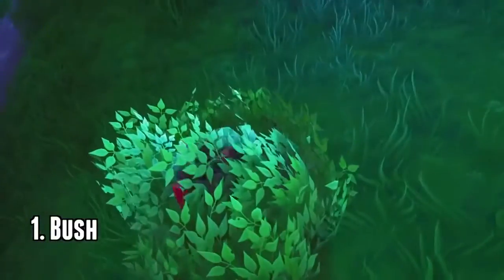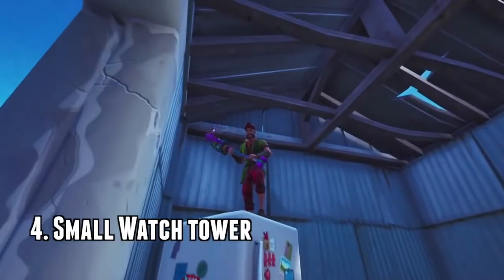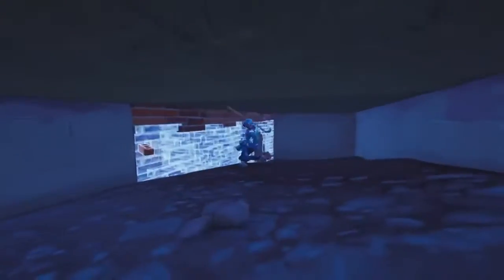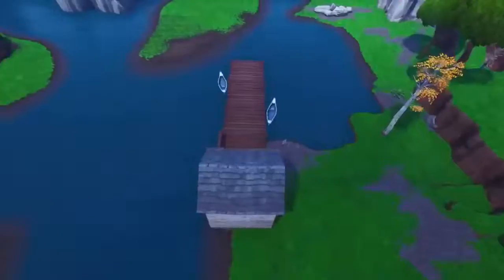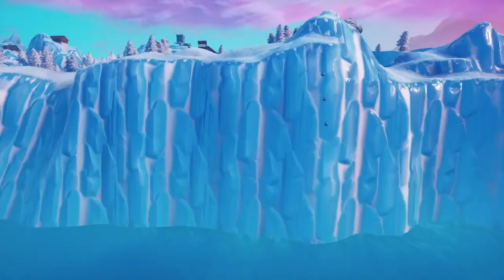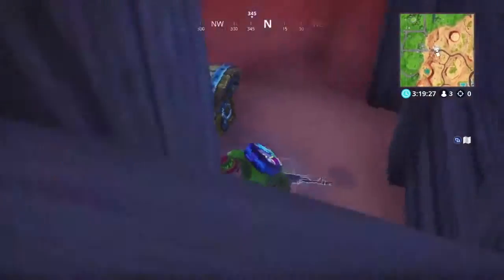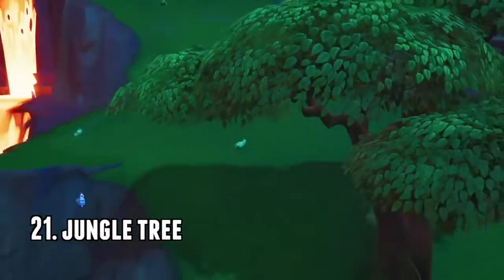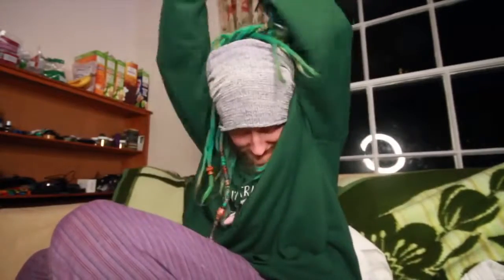TOP 25 BEST HIDING SPOTS in FORTNITE 2019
Top 25 BEST Hiding Spots in Fortnite
LEGENDARY Hiding Spots in Fortnite - Episode 9
the best hiding spots in fortnite prop hunt